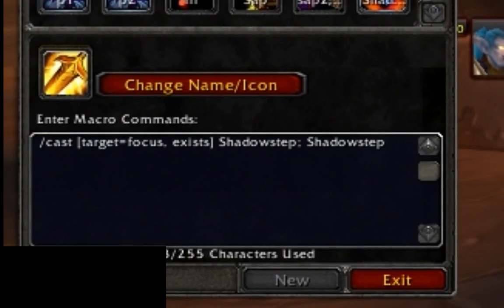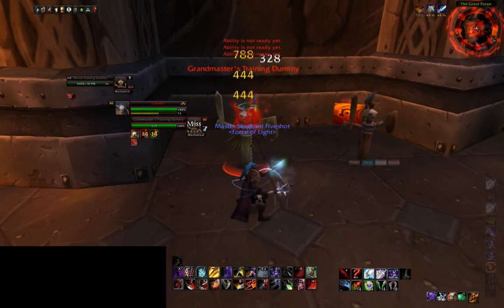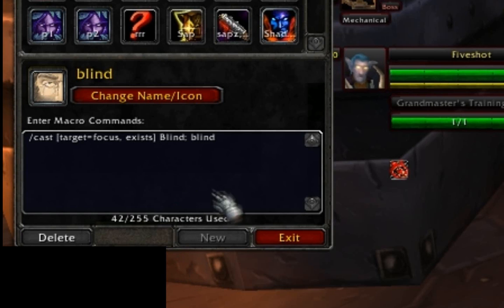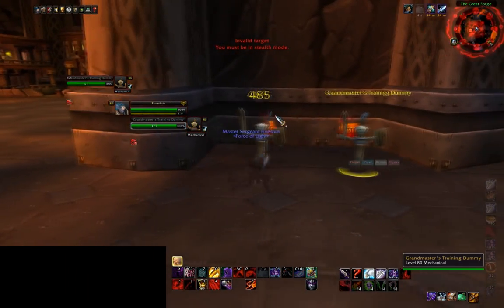Fiveshot's Subtlety Rogue Tutorial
Subtlety non-daggers brought back again :)